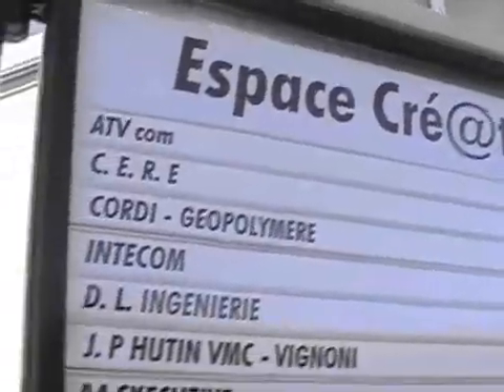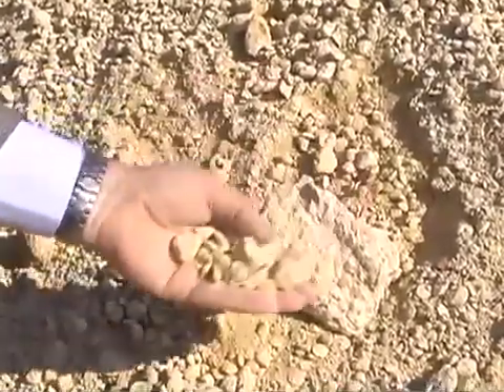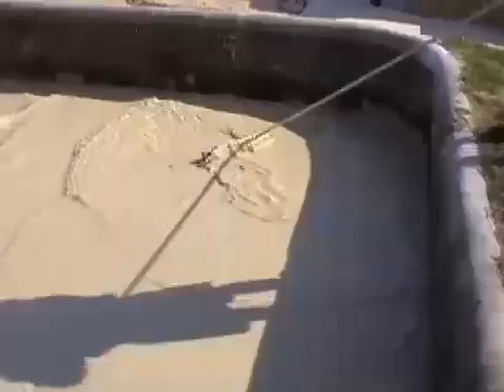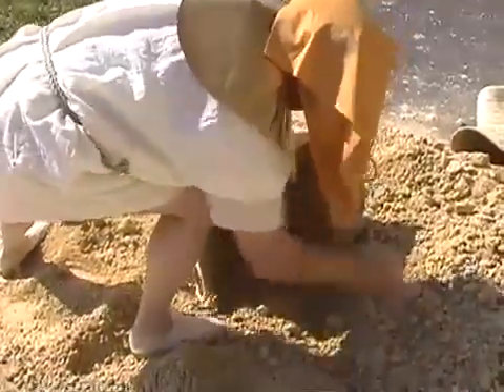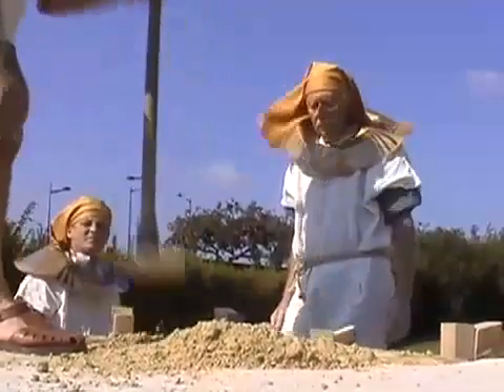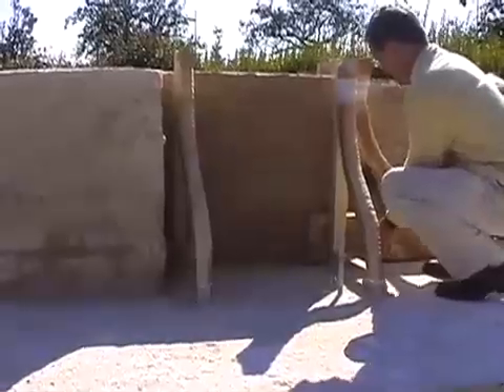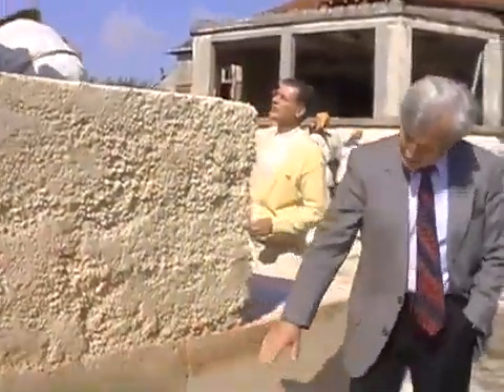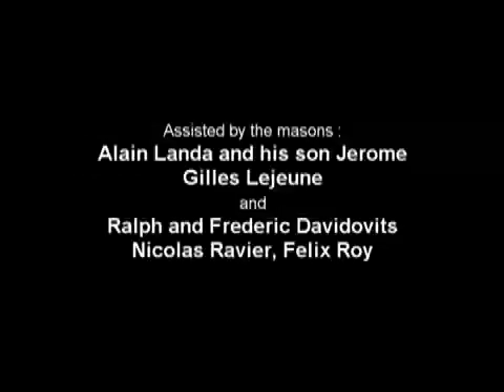Pyramid Fabricated Limestone & Geopolymers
Courtesy of the Geopolymer Institute.